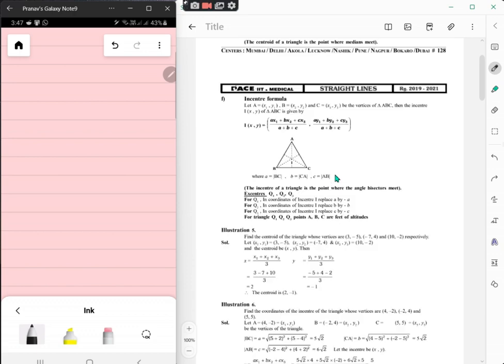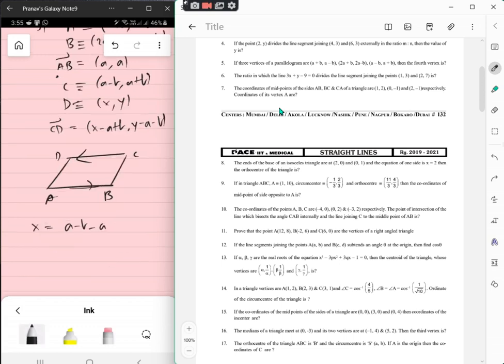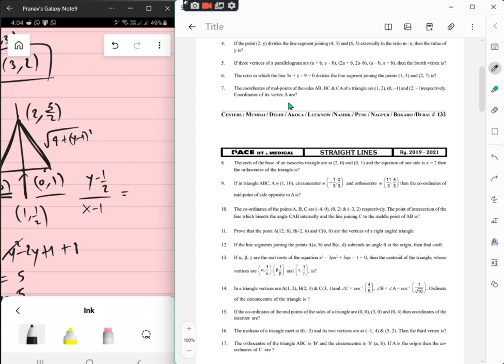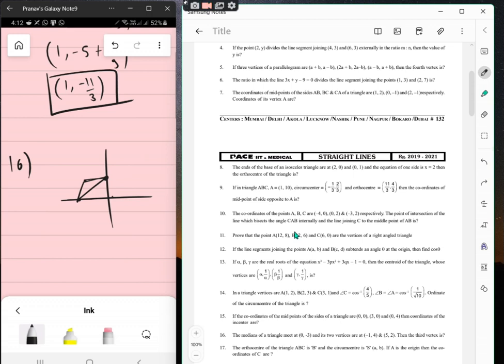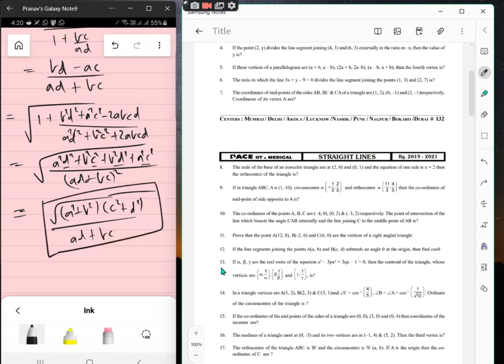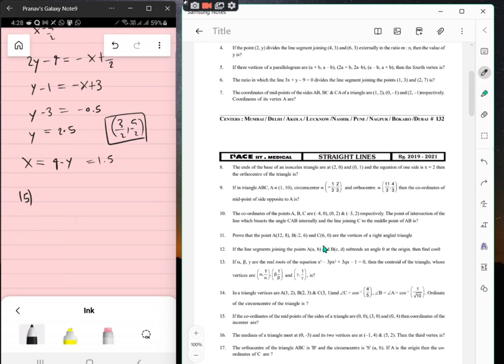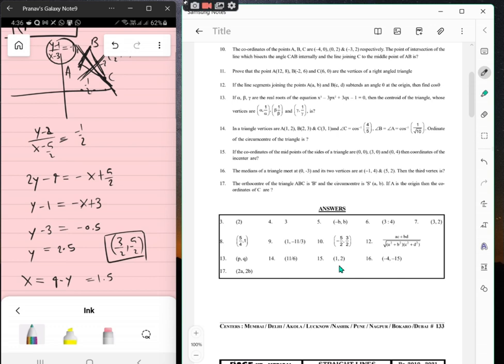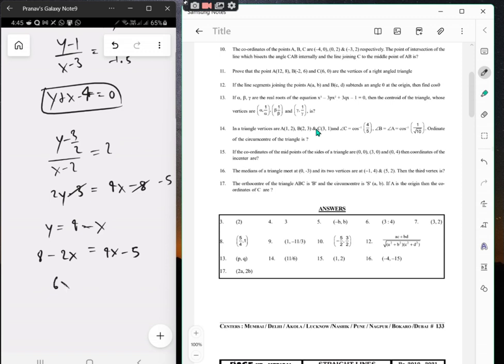Straight lines in chapter 1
tried a new way for making video ..